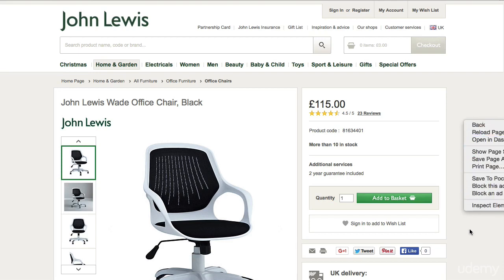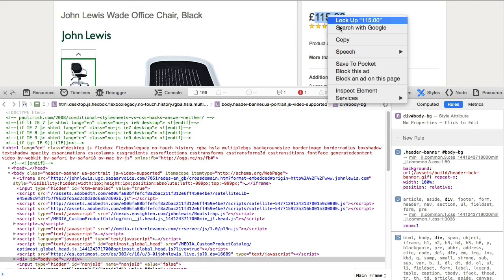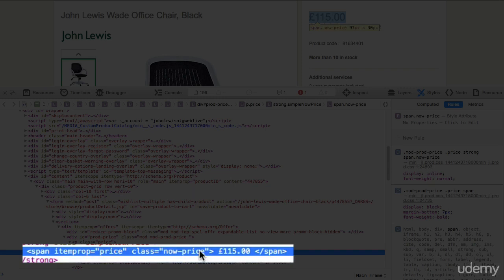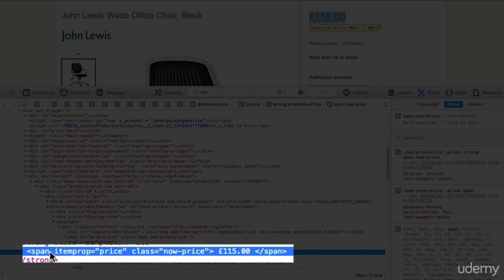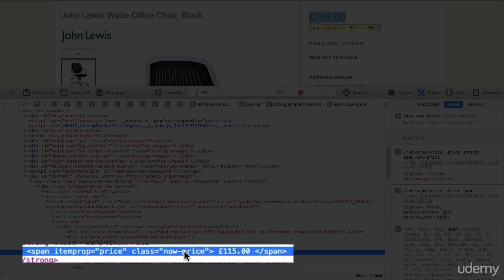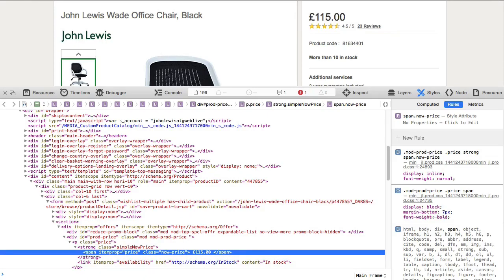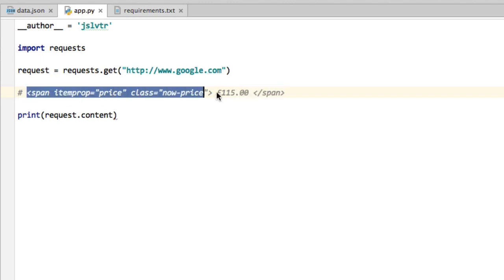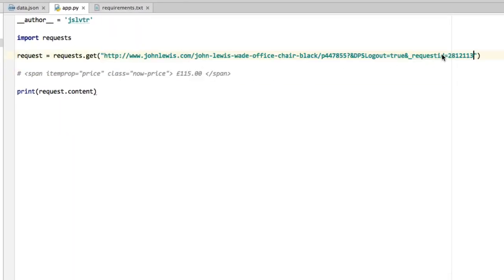17 Finding our chair price